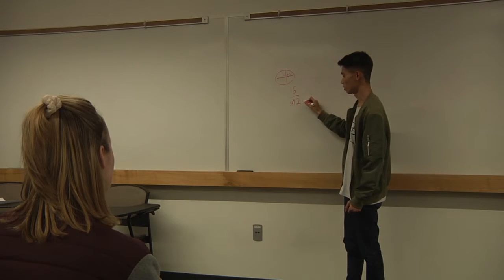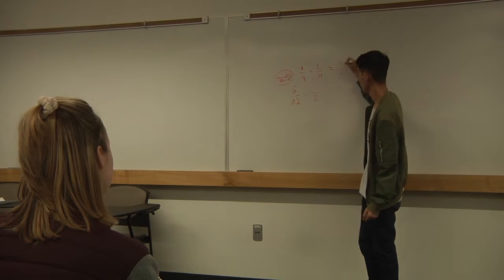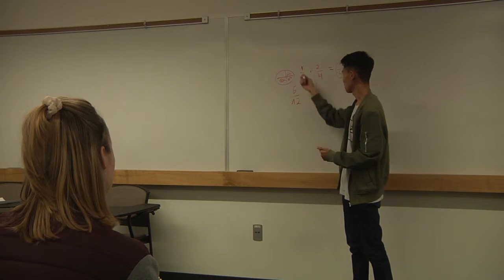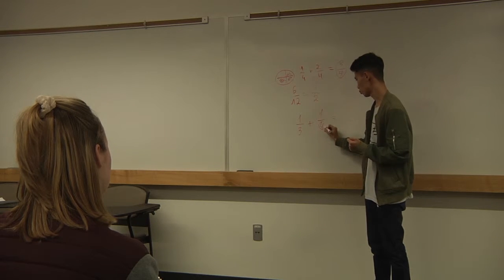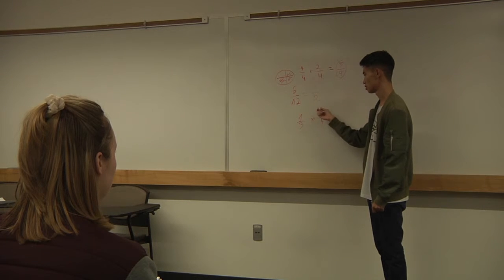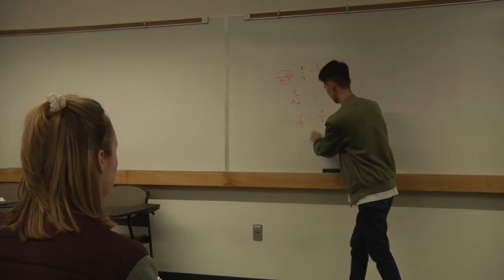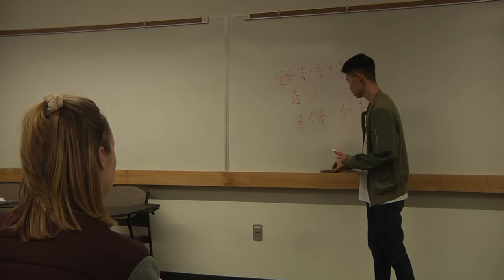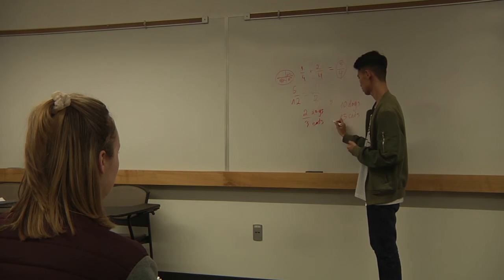College Possible Video Teaching - Fraction and Ratio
For an upcoming interview